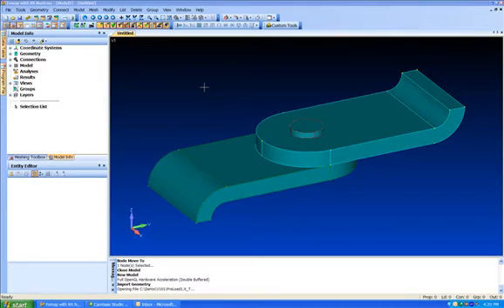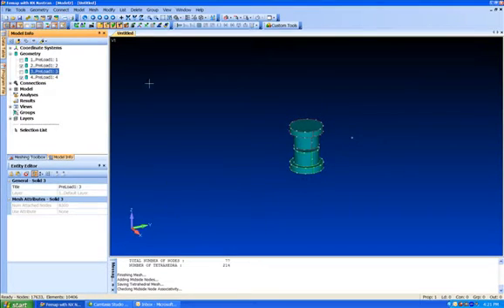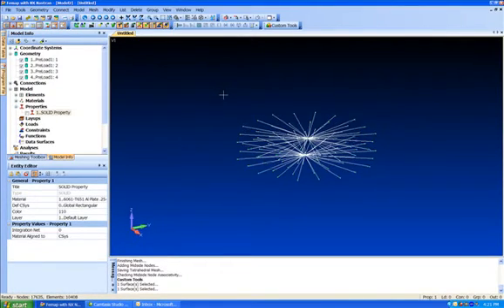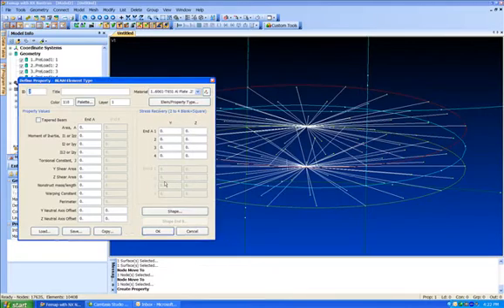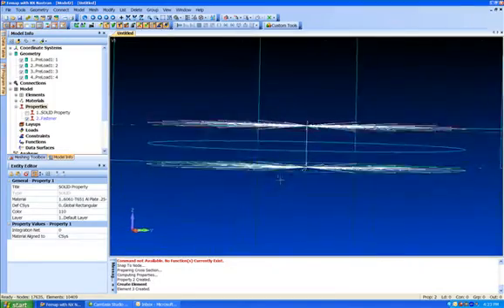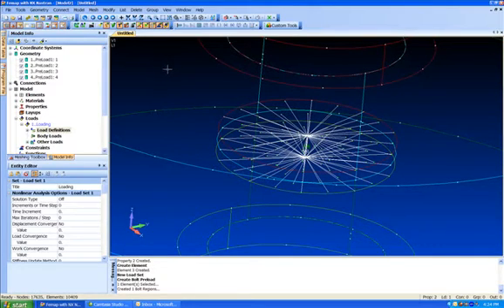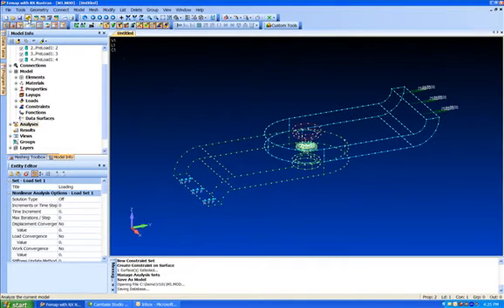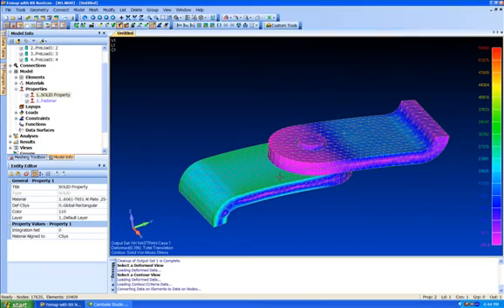FEMAP - BoltPreload use Beam Element